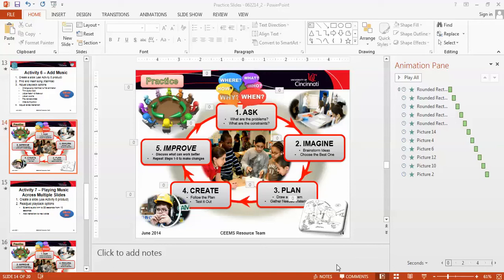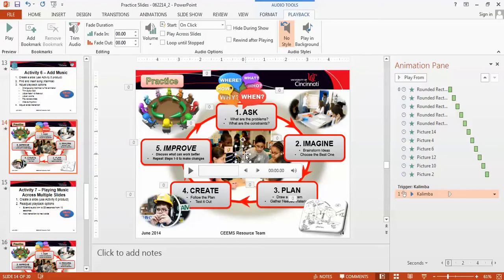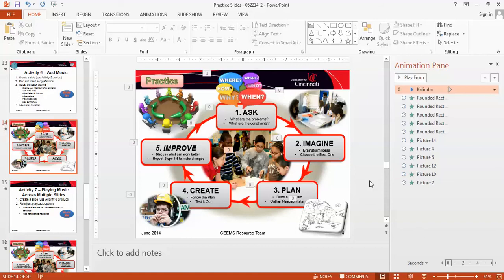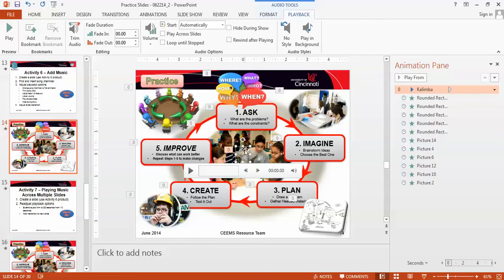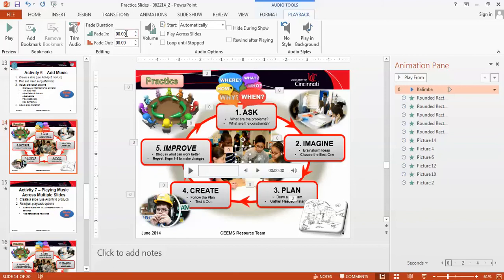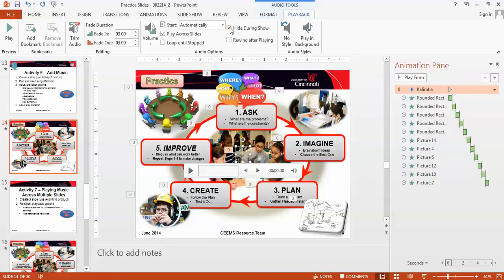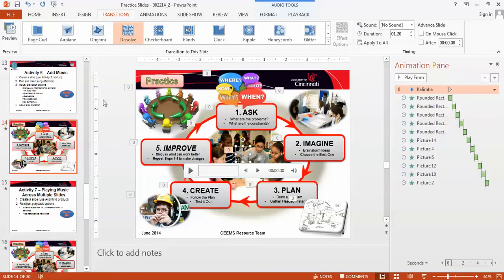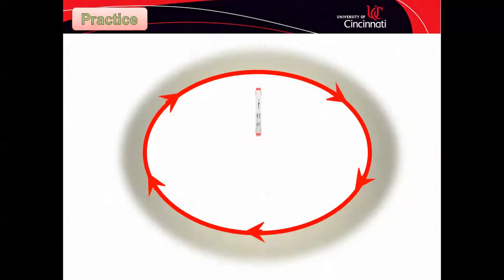Activity 6 Insert Audio 3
This video clip goes with the Practice Slides presentation for the CEEMS Video Workshop